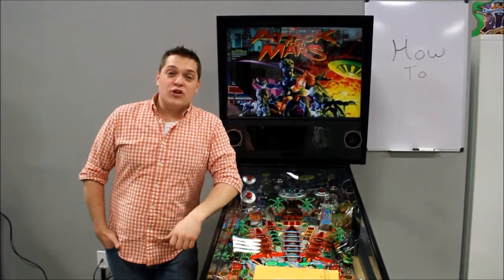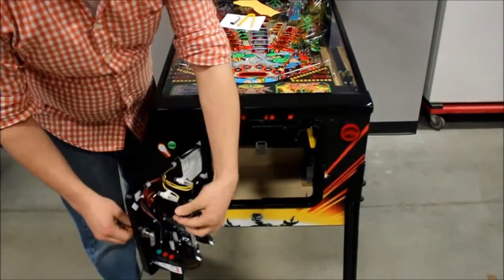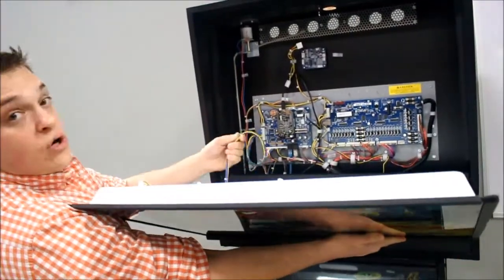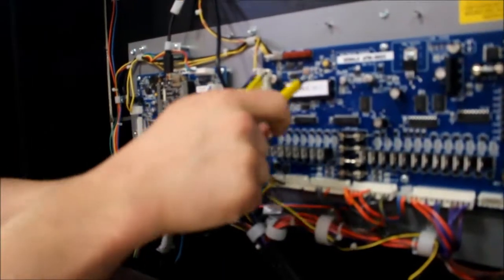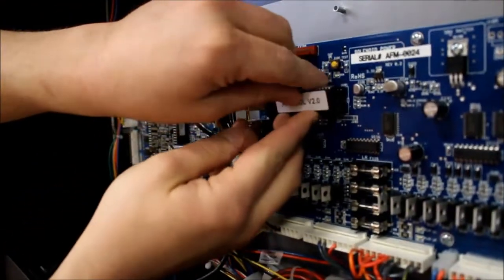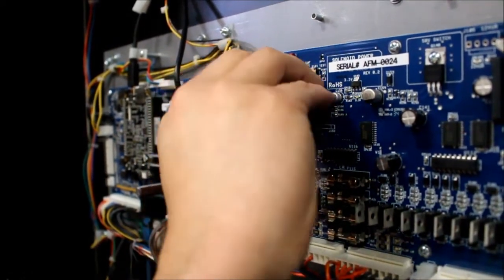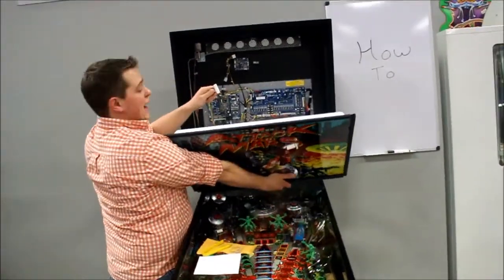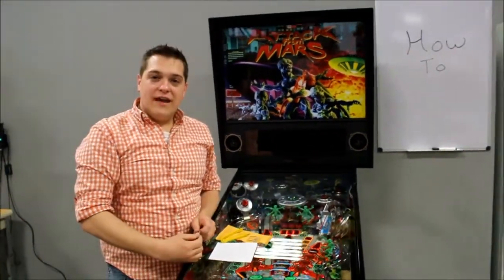Game Room Guys | How to Replace the PIC Chip on the Attack From Mars Remake Pinball Machine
In this video, by Game Room Guys, we will be showing you how to replace the PIC chip on your Attack From Mars Remake pinball machine. If you received your game BEFORE January 26, 2018 and ordered your game from Game Room Guys, you should receive a packet in the mail with the parts shown in the video.